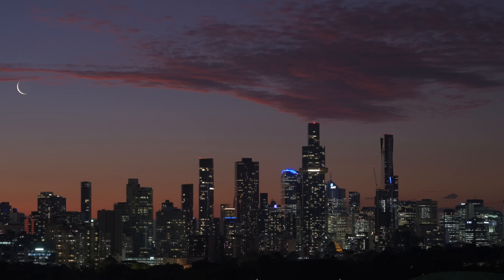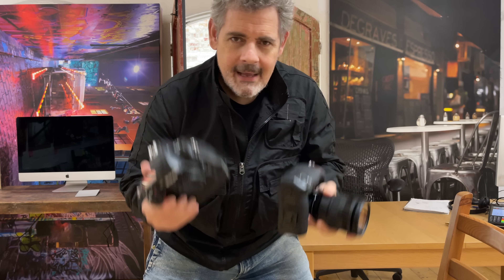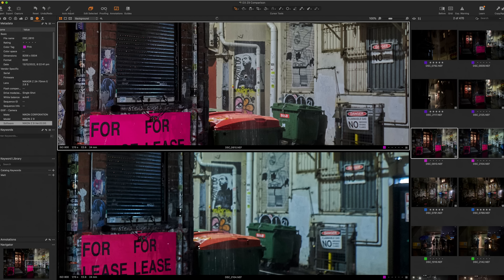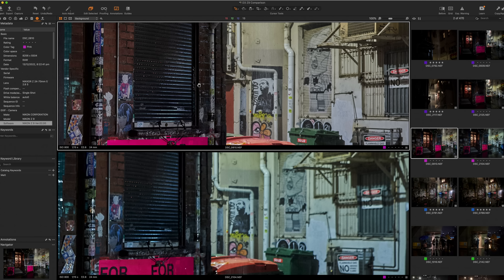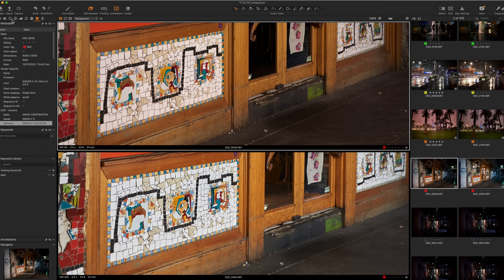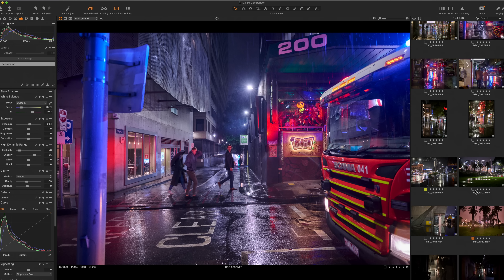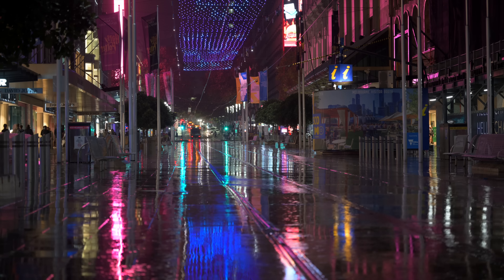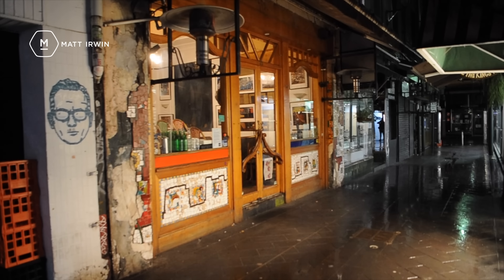Nikon Z9 / D3s Tough Conditions | Real World | LET IT RAIN ☔️ | Matt Irwin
Nikon Z9 and D3s both cameras legends in their own right, how do they compare with a 12 year age gap...

Nikon 24-120/4 2.8 (Amazon)
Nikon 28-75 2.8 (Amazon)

Nikon
Nikon Z fc (Amazon)
Nikon Z6 (Amazon)
Nikon Z6 II (Amazon)
Nikon Z7 (Amazon)
Nikon 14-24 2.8 S (Amazon)
Nikon 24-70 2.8 S (Amazon)
Nikon 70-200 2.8 S (Amazon)
Nikon 20mm 1.8 S (Amazon)
Nikon 35mm 1.8 S (Amazon)
Nikon 50mm 1.8 S (Amazon)
Nikon 50 Z MC 50 f/2.8 (Adorama)
Nikon 50mm 1.2 S (Amazon)
Nikon 85 mm 1.8 S (Amazon)
Nikon 105 Z MC 105 f/2.8 (Adorama)
Nikon 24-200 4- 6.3 VR (Amazon)

Peak Design
(Amazon)
Capture Camera Clip V3 (Amazon)

Rode Audio
Rode Wireless GO II (Amazon)
Rode Video Mic NTG (Amazon)

LowePro 450 II BackPack (Amazon)